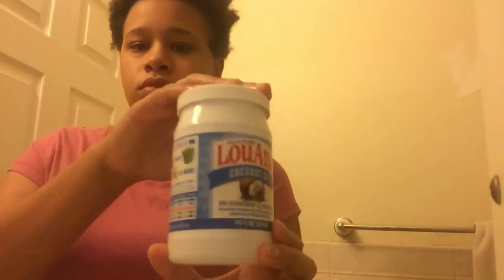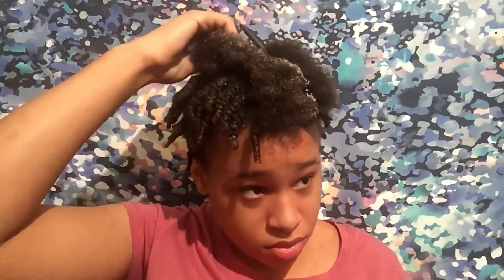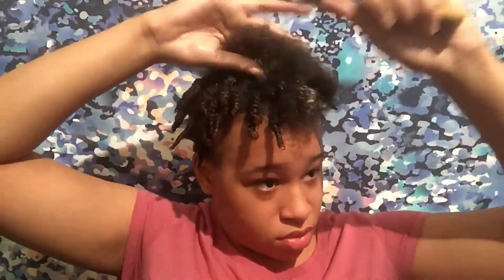HOW I TWIST MY TWA | NATURAL HAIR JOURNEY | TIARA NICOLE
This video shows you how I twist my natural hair.